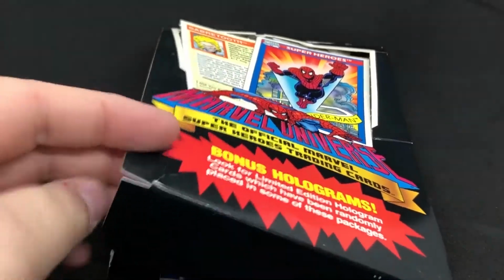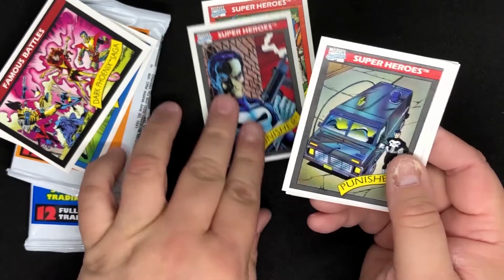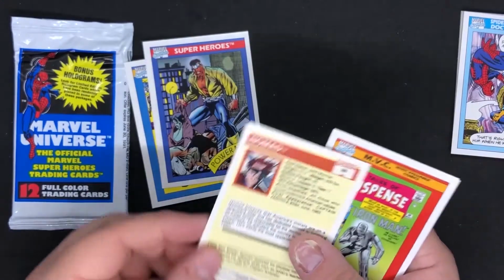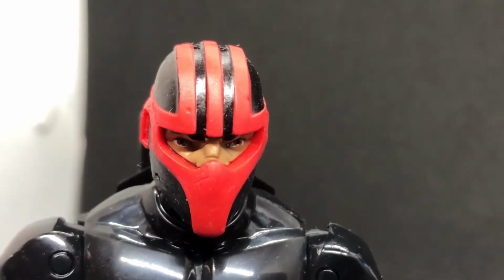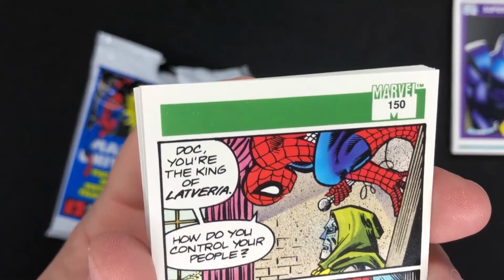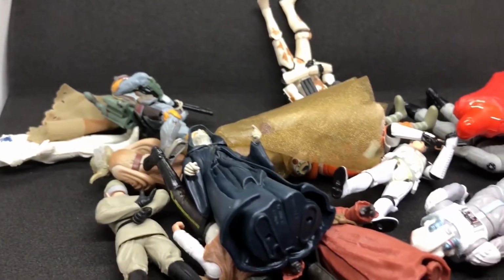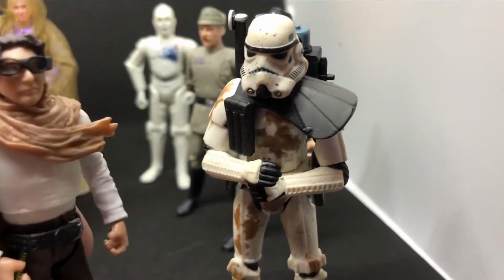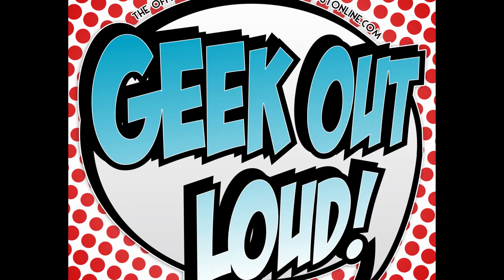Marvel Cards, Star Wars Figures, and one Good Joke (Take 2)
After the stupid video issues with this the first time around, here is an updated version.  I can't promise the audio will line up with the video, so my one good joke may be ruined.   Anyway, hope you enjoy!